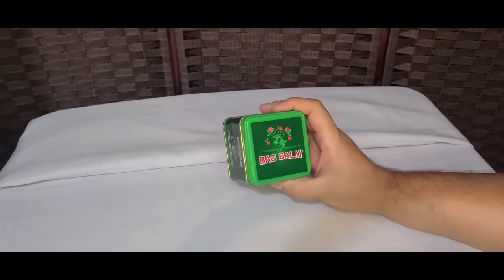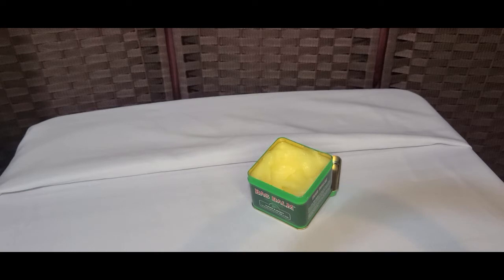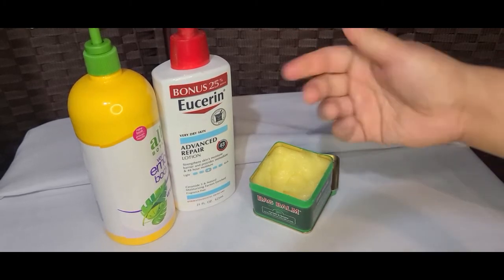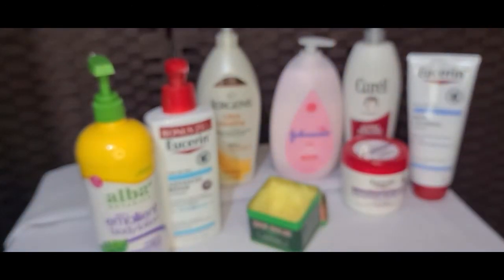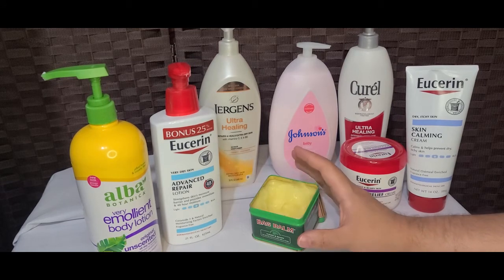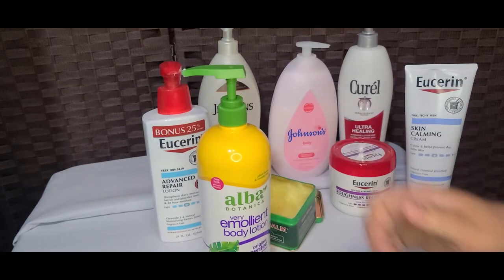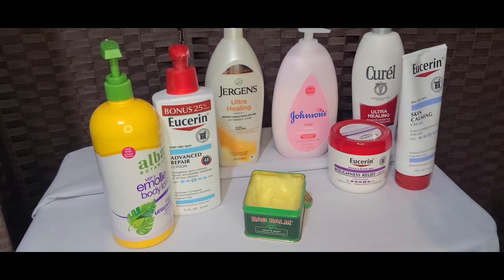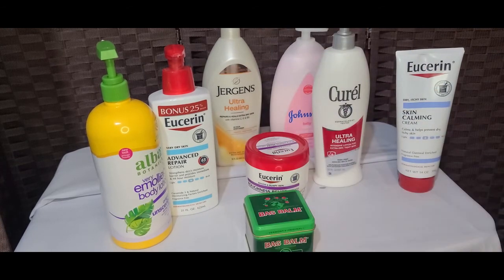J & G Shoot the breeze Bag Balm Skin moisturizer | Lotion | Curel | Eucerin | Jergens | Alba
Thanks for stopping by.  Random vids and stuff we purchase + Gaming | Gaming | Random vids and stuff we purchase + exclusives you wont find on youtube, because "reeee!" | Our Twitter(new work in progress)